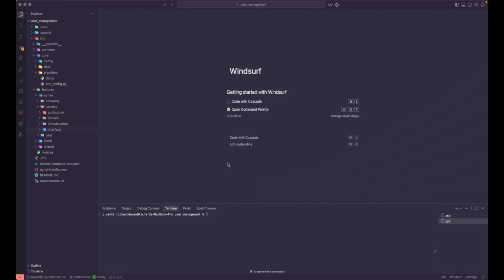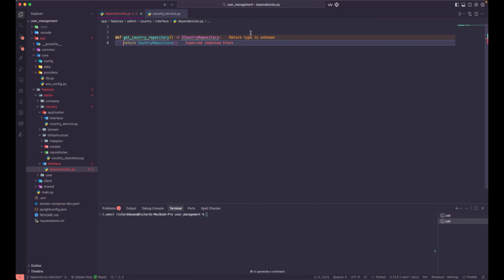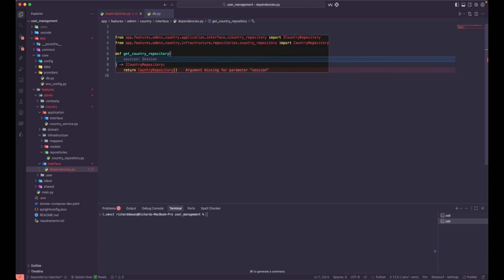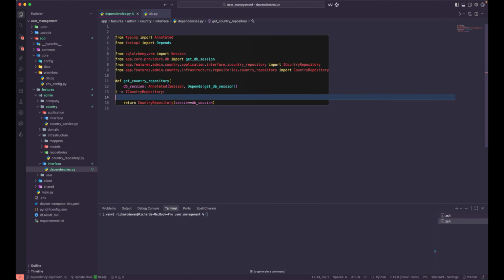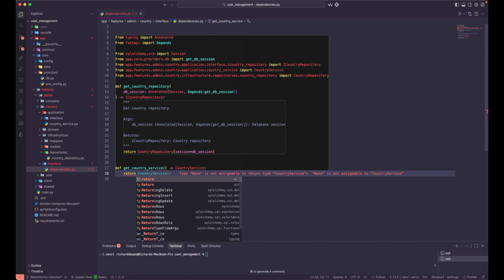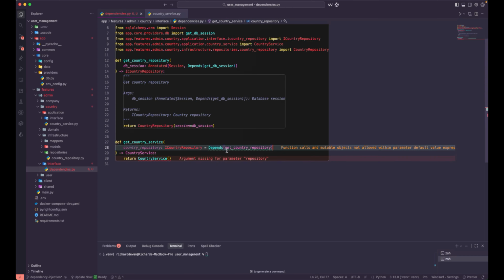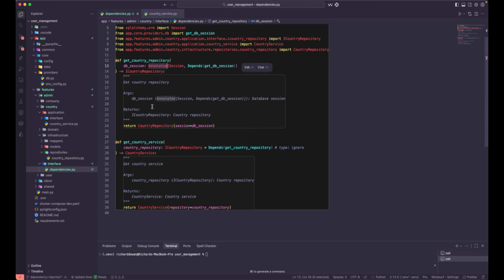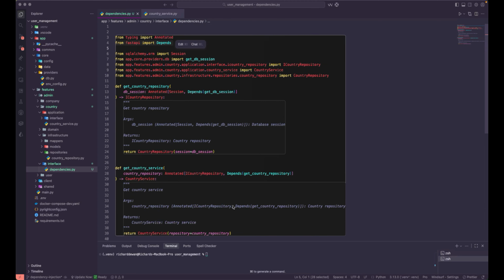18.Python | FastAPI | Clean Architecture | Dependency Injection